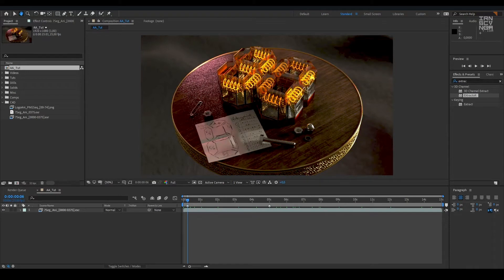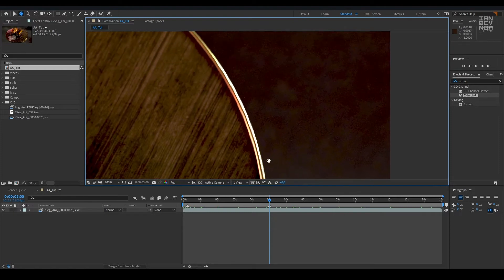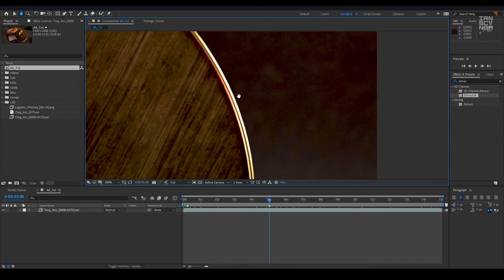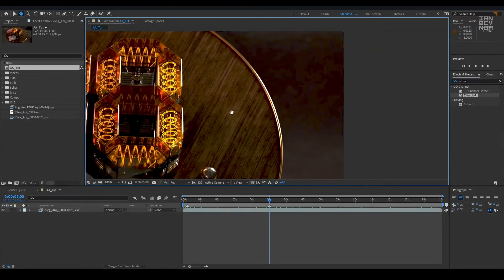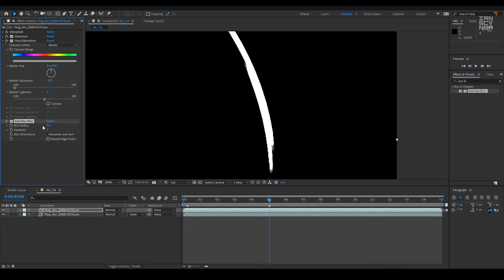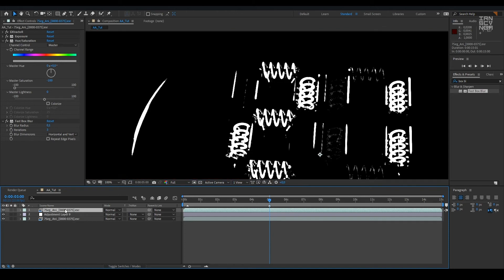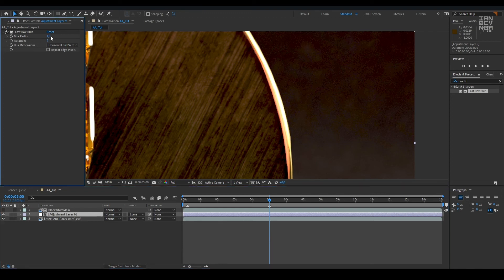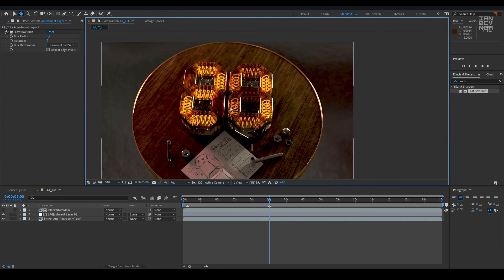[016] How to FIX ANTI-ALIASING issues in post | Adobe AFTER EFFECTS TUTORIAL | Eng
If you get jagged edges from overlit spots in your renders, try this!